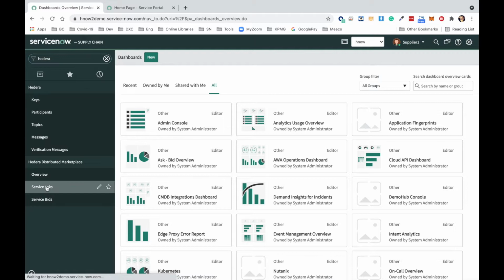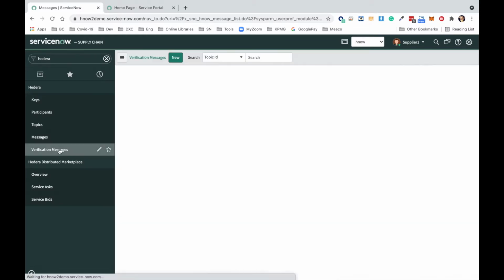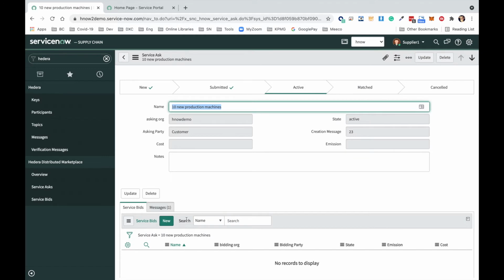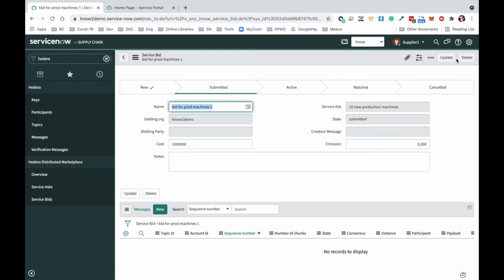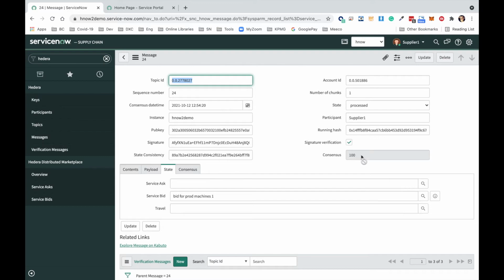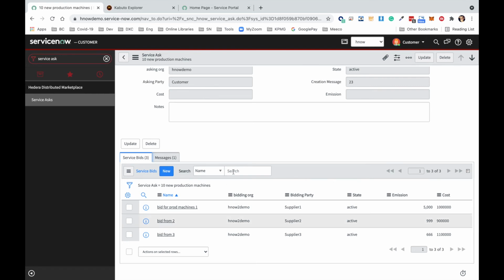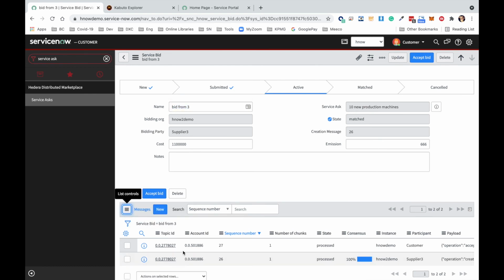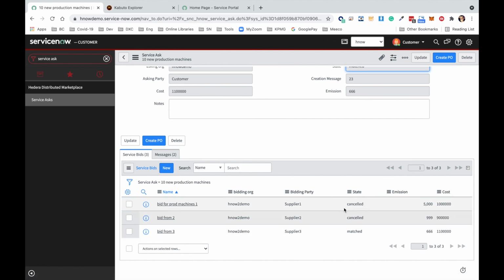5b - ServiceNow e-Procurement AppNet with Hedera